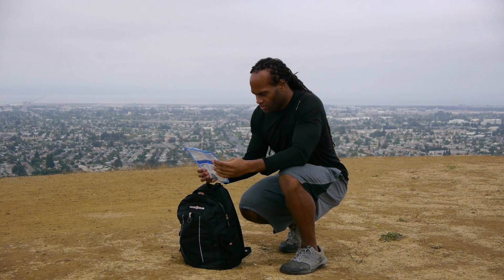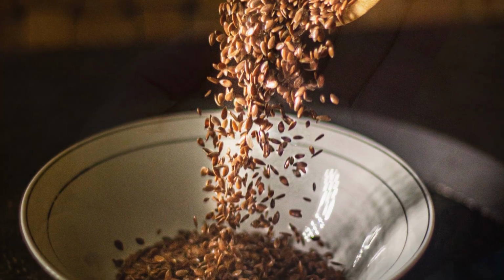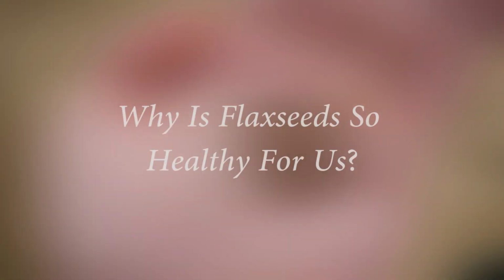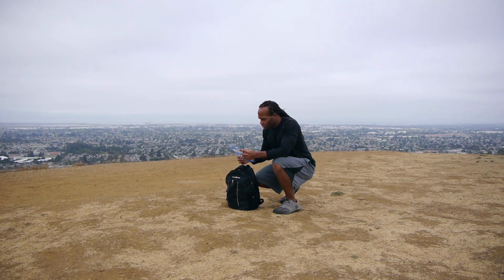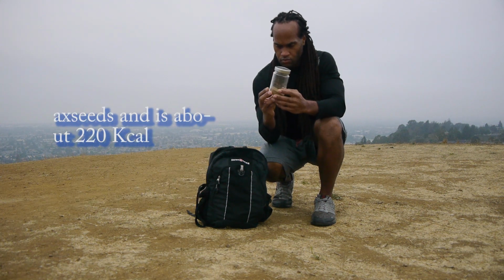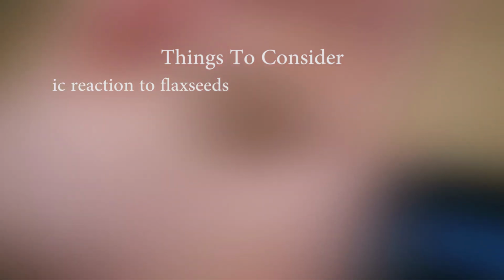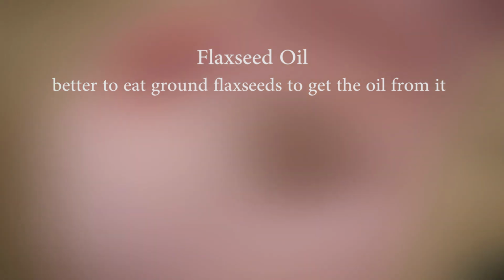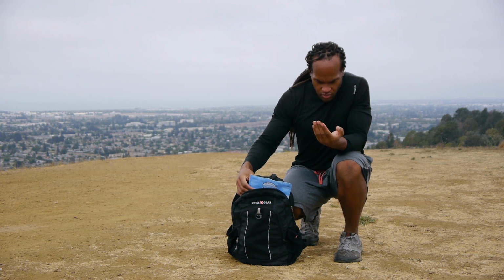Flaxseeds, Linseeds Benefits | Why Are Flaxseeds So Healthy For Us? What About Flaxseed Oil?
What’s up guys, new video on flaxseeds and why they are so healthy for us. In this video we will go over the benefits of flaxseeds particularly ground flaxseeds and how they heal our body.

Sources:
The Very Best Healing Foods (Rachel Fontaine); Page 56

Photography:
Flax Plant